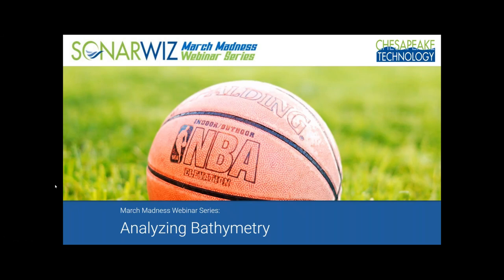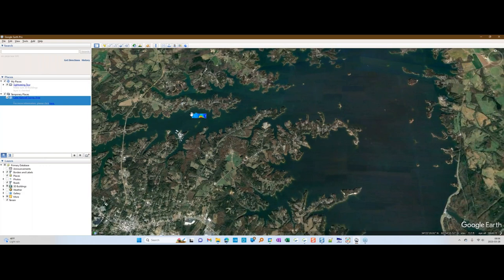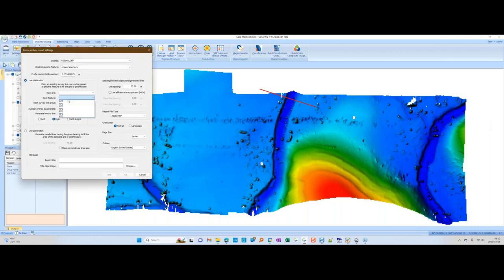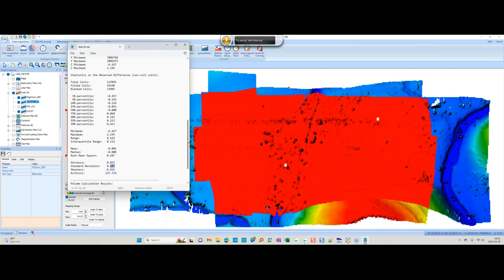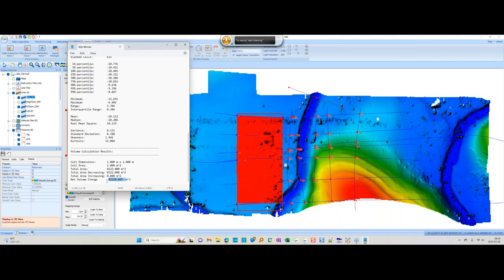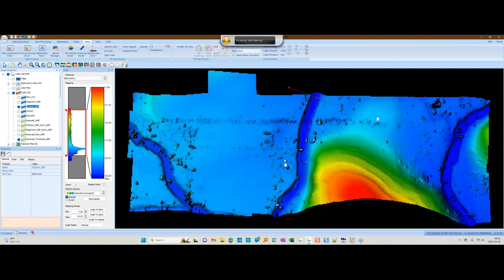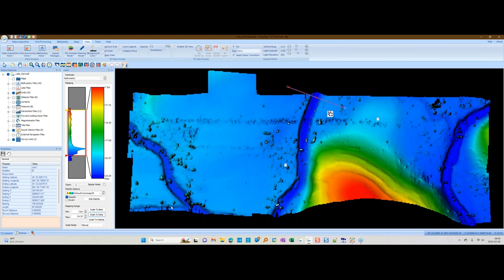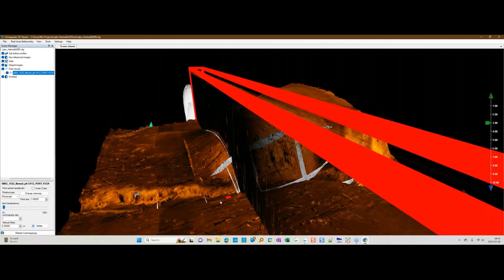March Madness Webinar: Analyzing Bathy Data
SonarWiz has powerful utilities for analyzing your bathymetric data.  In this webinar, we will demonstrate how to use the Performance Utility, the Volume and Difference calculator, the Cross Section report and the A minus B tool.